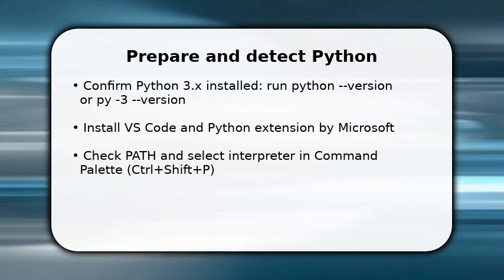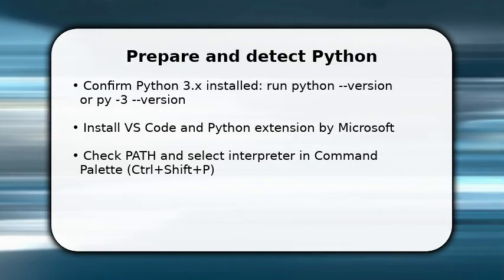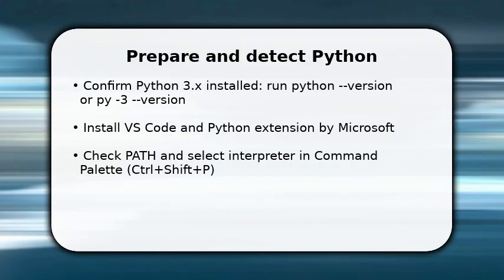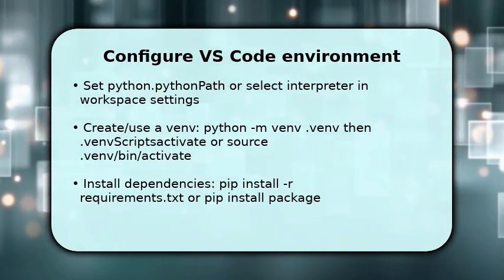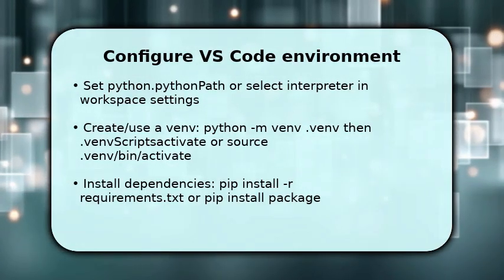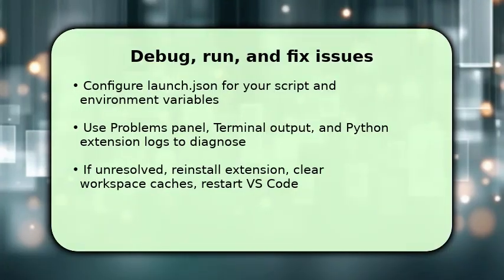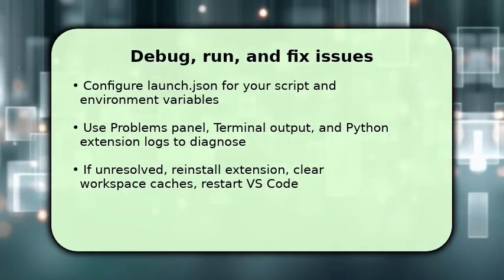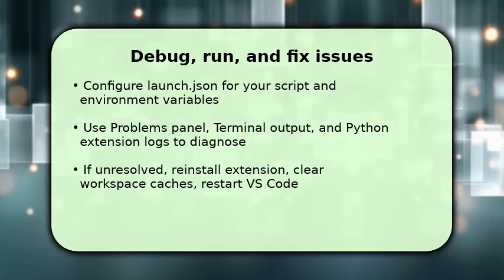How to Fix Python in Vscode (updated)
Discover the latest techniques for troubleshooting and fixing Python issues within Visual Studio Code. This updated guide provides step-bythy solutions, tips on debugging common errors, and optimizing your coding environment to enhance productivity.